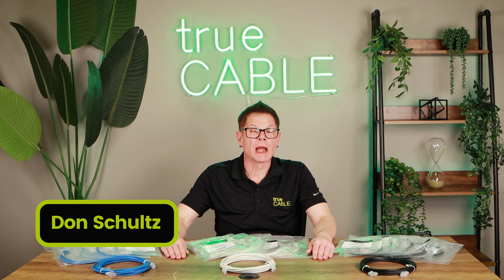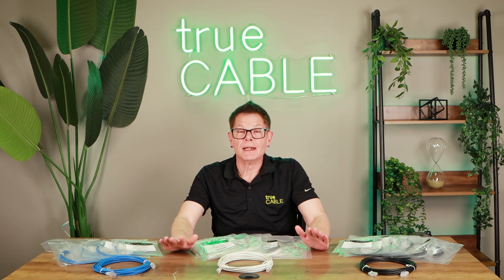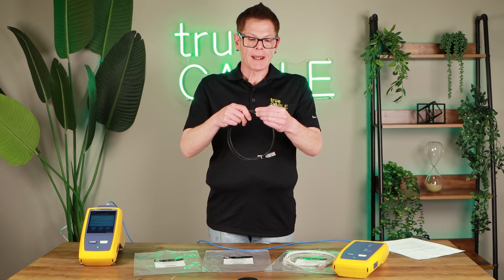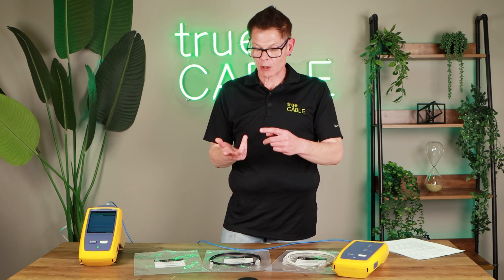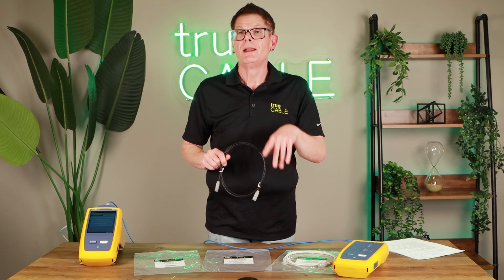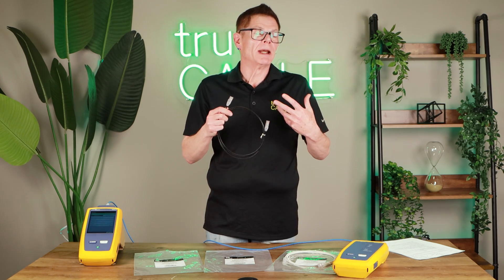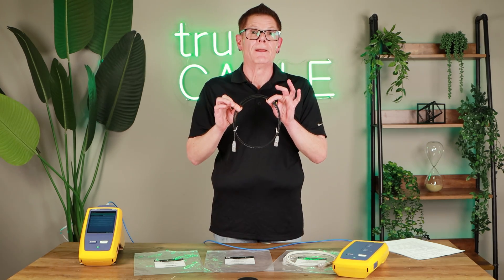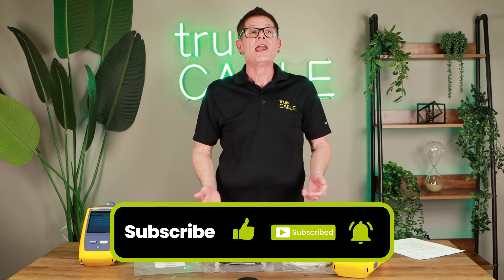trueCABLE’s Cat6 Patch Cable | 2024 Network Upgrades Have Arrived!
In this week’s video Don Schultz introduces you to trueCABLE’s newest product: Our 28AWG Cat6 Patch Cables! Watch on to see more about their construction, capable speeds, common use cases, and more!

Video Time Codes:
[0:00-1:23] - Intro & Overview
[1:24-2:32] - Availability & Physical Characteristics
[2:33-5:07] - Why Our Patch Cables Are Component Rated
[5:08-6:57] - Flexibility & Permissible Lengths
[6:58-7:38] - Capable Speeds
[7:39-8:21] - Outro